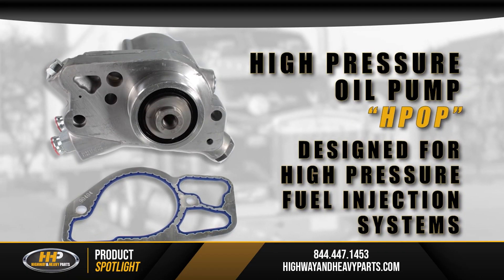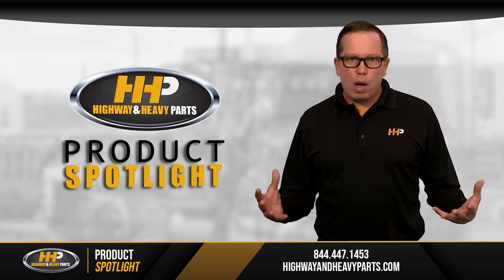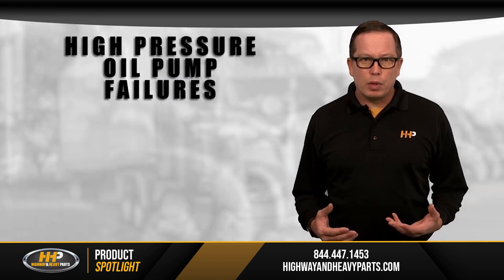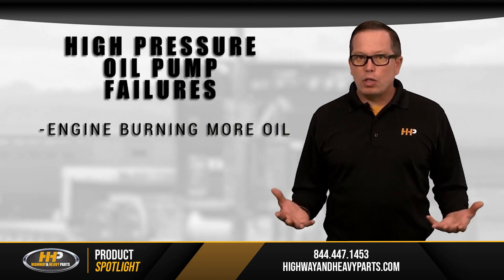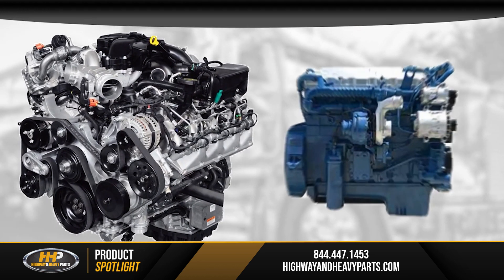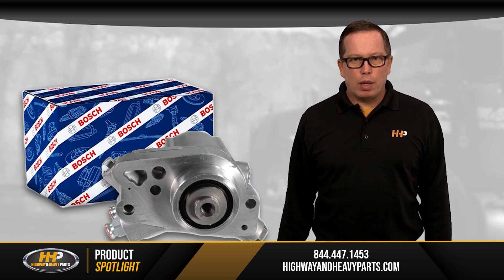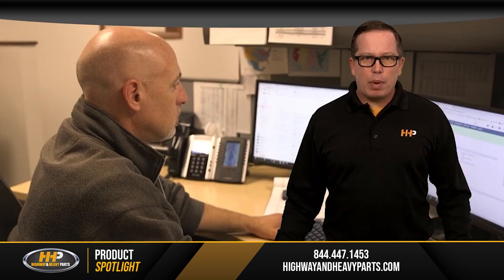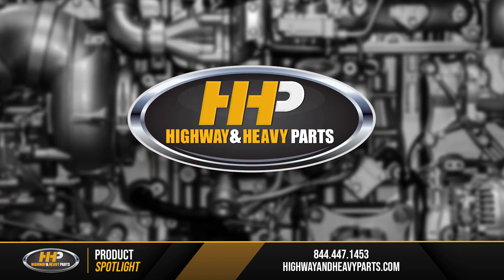Poor Fuel Mileage With Your Powerstroke? HHP Can Help!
Fix Your Diesel Engines fuel economy with a Genuine Bosch High Pressure Oil Pump From Highway and Heavy Parts!

Discover the evolution and benefits of Bosch High Pressure Oil Pumps (H-POP) for diesel engines, available at Highway and Heavy Parts. Learn about the advantages of high pressure systems and how they improve engine performance and reliability.

What You Will Learn:
- Explore the history and benefits of Bosch High Pressure Oil Pumps in diesel engines, including reduced emissions and improved fuel efficiency.
- Understand the differences between older mechanical pump systems and modern hydraulic transmission systems.
- Learn about common issues and failures associated with high pressure oil pumps, such as oil contamination and fuel dilution, and how to mitigate them.

Step-by-Step Guide/Tutorial:
Step 1: Learn about the design and function of Bosch High Pressure Oil Pumps and their role in modern diesel engines.
Step 2: Discuss the importance of proper lubrication and oil change intervals to maintain pump performance and longevity.
Step 3: Highlight the benefits of using genuine Bosch oil pumps from Highway and Heavy Parts, engineered to OE specifications for reliability and durability.

Key Benefits:
- Experience quieter operation, lower emissions, and improved fuel economy with genuine Bosch High Pressure Oil Pumps.
- Ensure clean and efficient fuel injection, higher torque, and enhanced engine performance with reliable Bosch technology.
- Benefit from industry-leading warranties and expert support from ASE certified technicians at Highway and Heavy Parts.